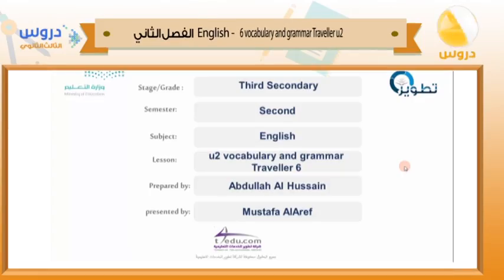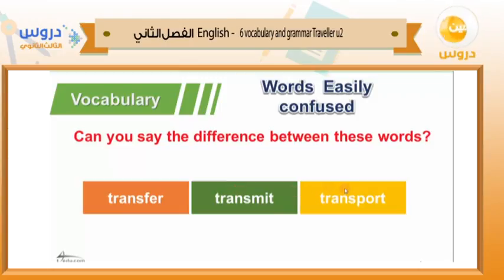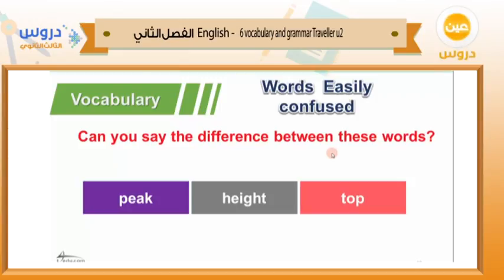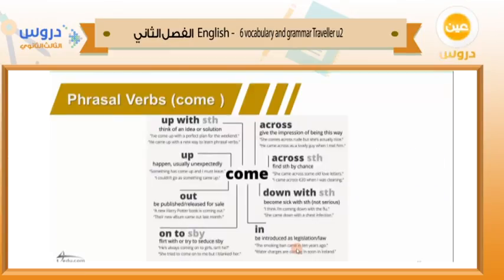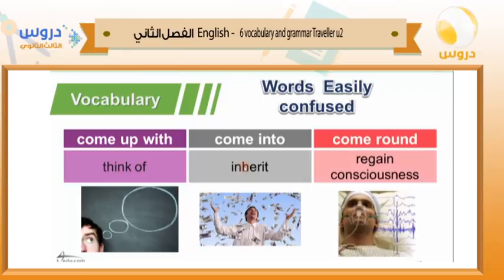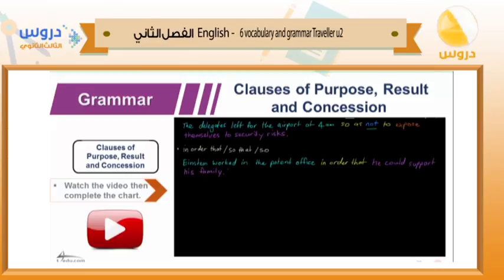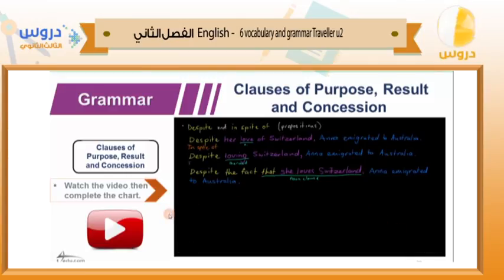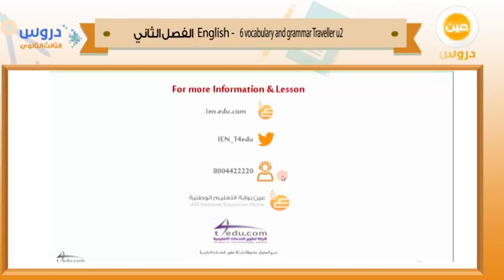الثالث الثانوي| الفصل الدراسي الثاني 1438 | انجليزي |u2: vocabulary and grammer